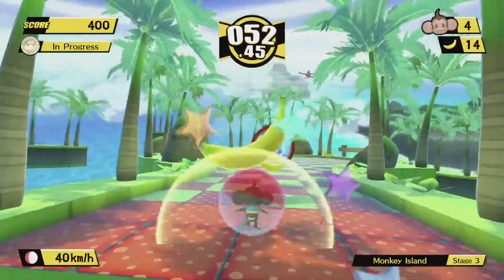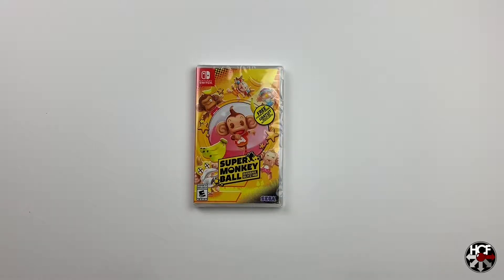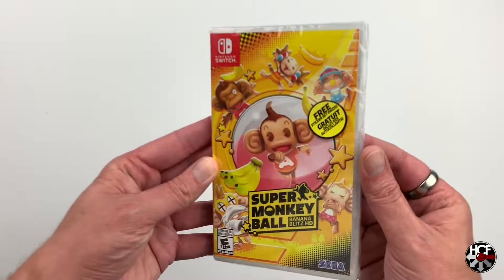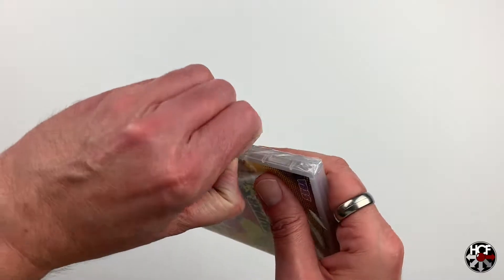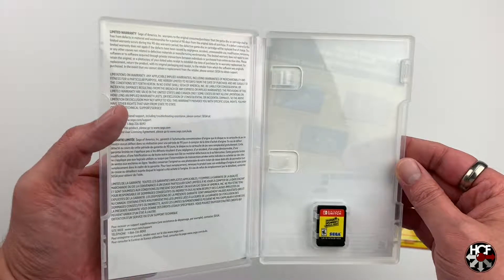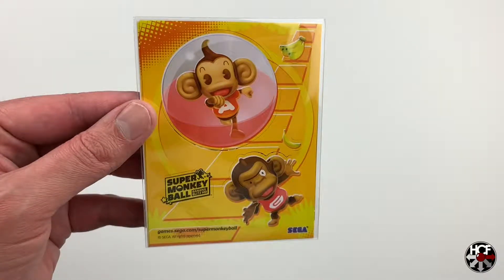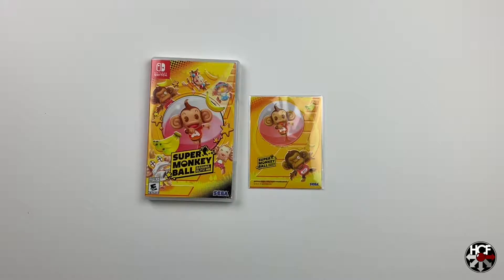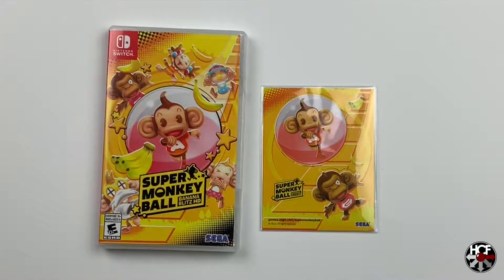Super Monkey Ball: Banana Blitz HD | Nintendo Switch | Unboxing | SEGA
We'll do a quick unboxing of Super Monkey Ball: Banana Blitz HD for the Nintendo Switch, an HD Remaster of Super Monkey Ball: Banana Blitz on the Nintendo Wii.   Super Monkey Ball: Banana Blitz is the latest in Ryu Ga Gotoku Studio's Monkey Ball series, and the first to be released on the Nintendo Switch, PS4 and Xbox One.

Super Monkey Ball: Banana Blitz HD released on October 29, 2019.

Nintendo Switch
PlayStation 4
Xbox One

Original intro and outro music by Shirobon.